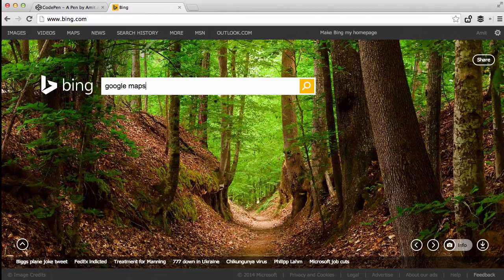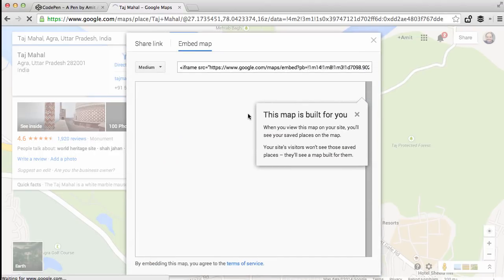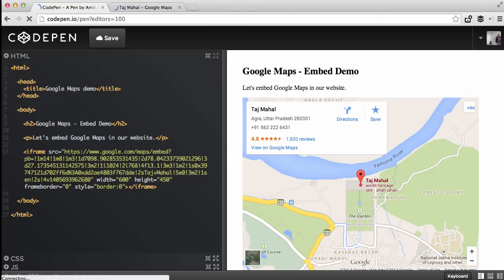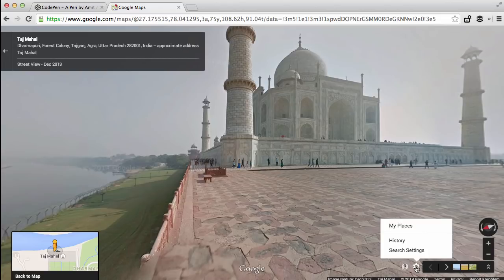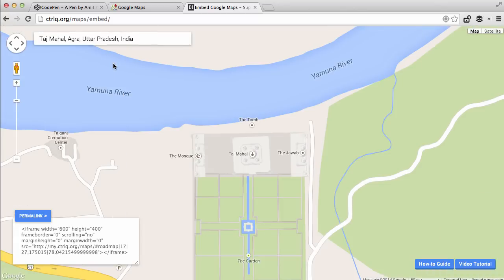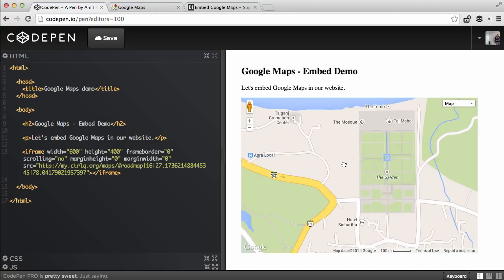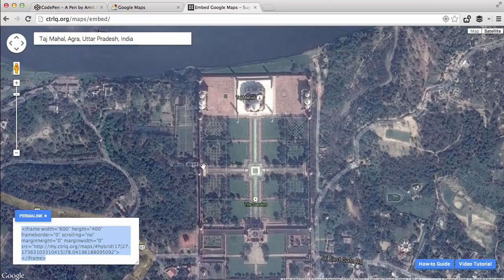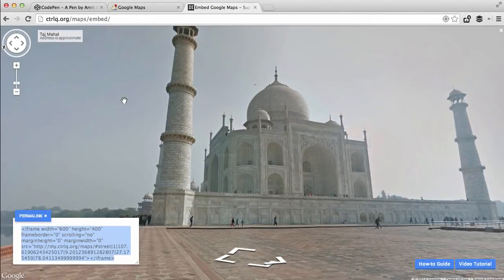How to Embed Google Maps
Use the Embed Maps app to place the new Google Maps in your website. It can embed Street View Panoramas and Satellite images as well.